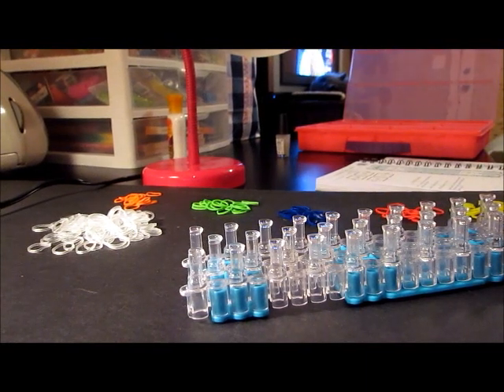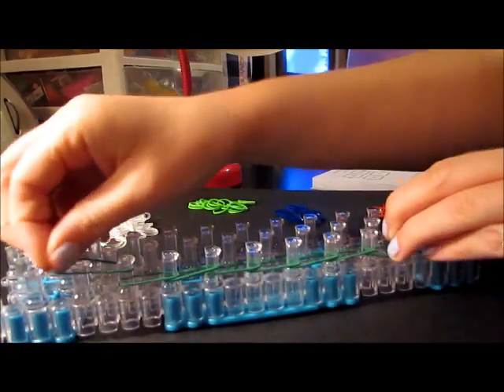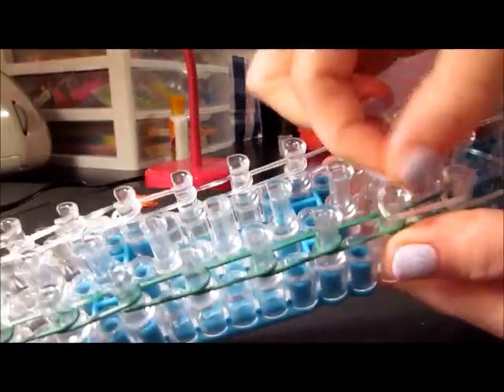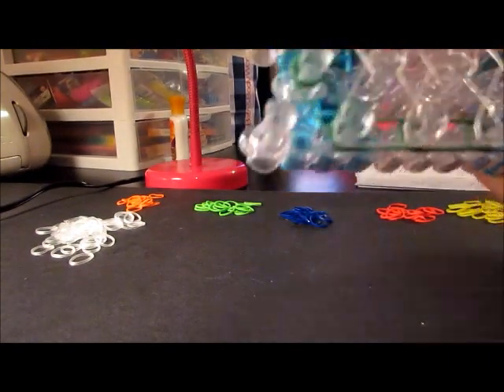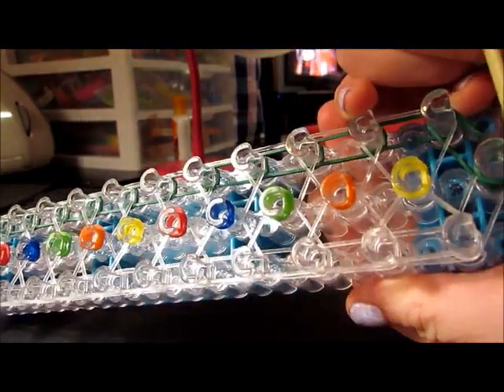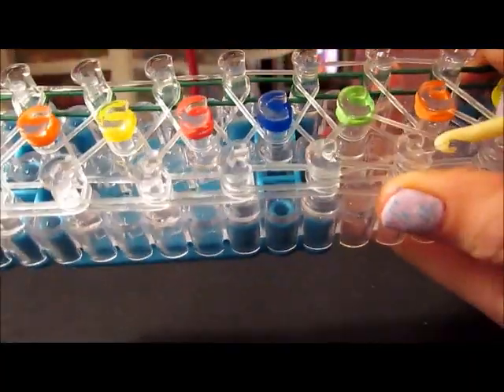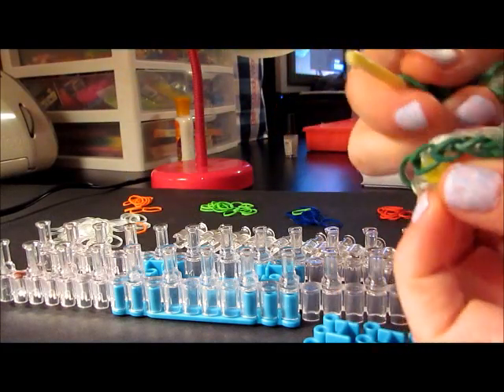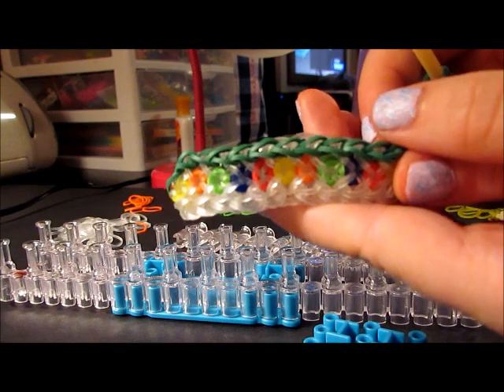Christmas Lights Rainbow Loom Bracelet Tutorial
This bracelet is made from the Confetti Criss-Cross pattern by Rainbow Loom - if you have any questions about my Christmas Lights bracelet, search YouTube for the Confetti Criss-Cross pattern and it will explain the instructions in more detail.  All bands I used are Rainbow Loom brand - dark green, clear, jelly yellow, jelly dark blue, neon green, red, and orange.  Hope you enjoy- would love to see everyone's take on this bracelet design! :D